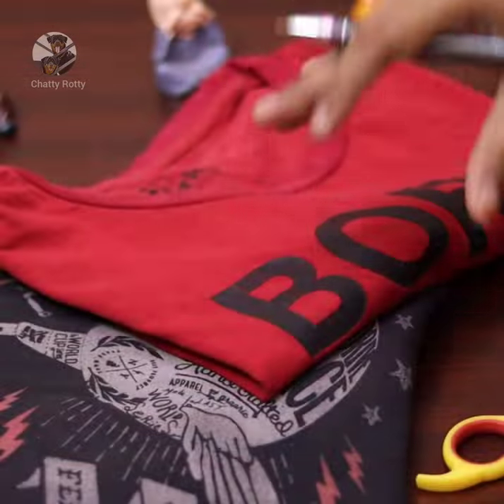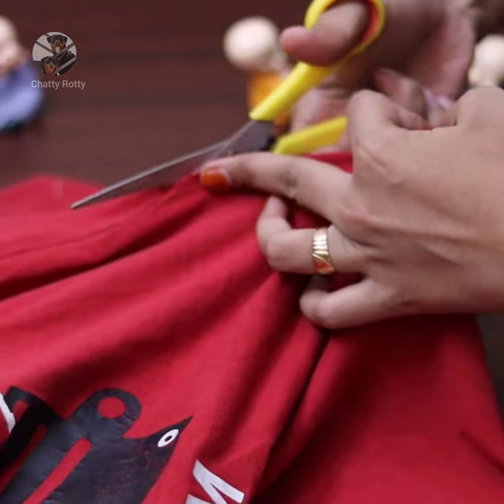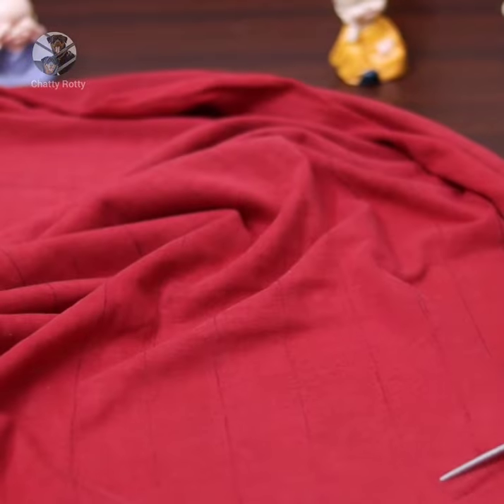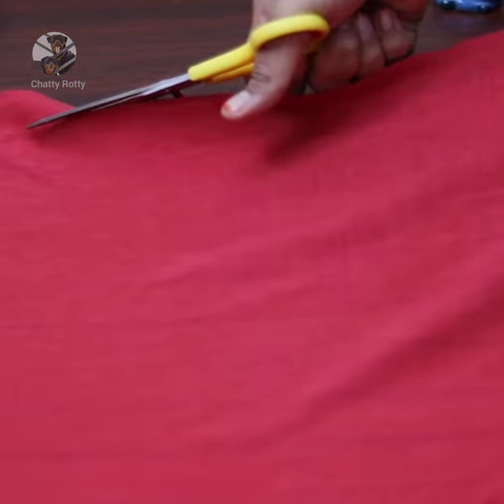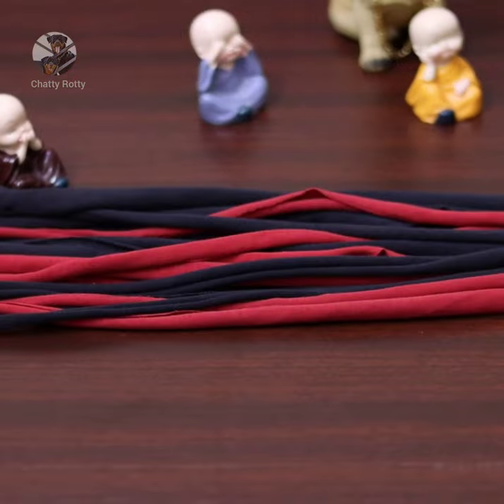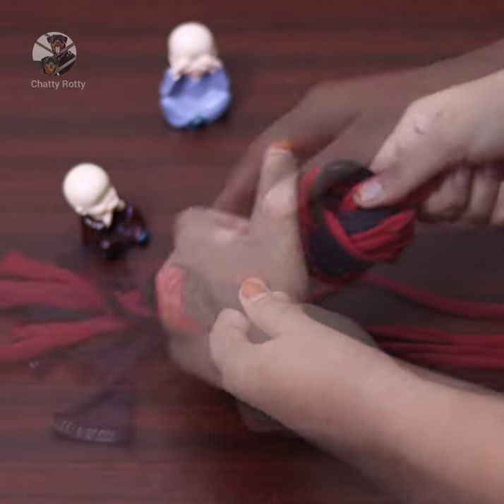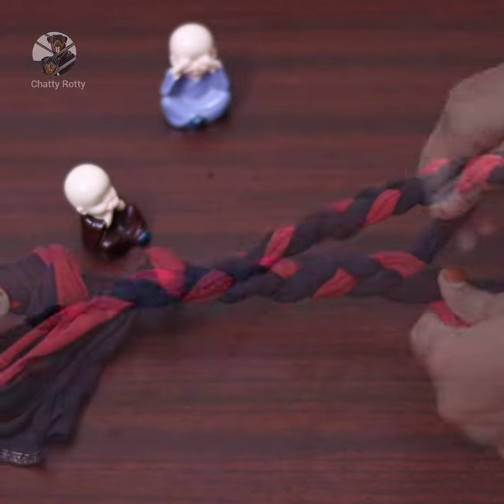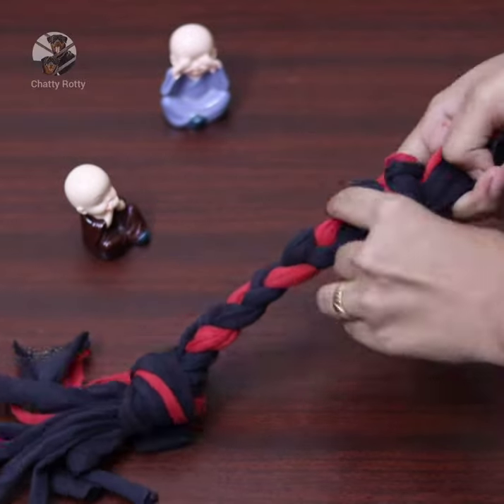DIY Toy for Puppy & Dog | Tug Toy | Chatty Rotty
TURN ON the Subtitles.

From Amazon you can Order things(the best products that I have used):